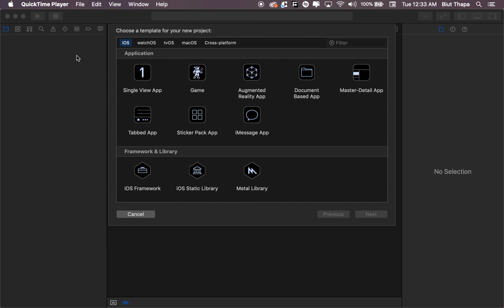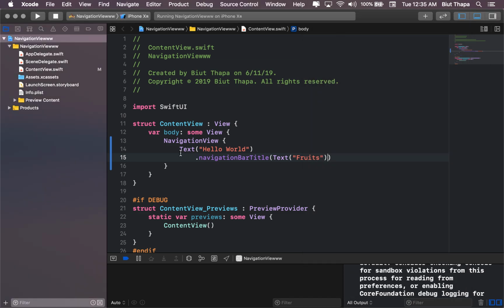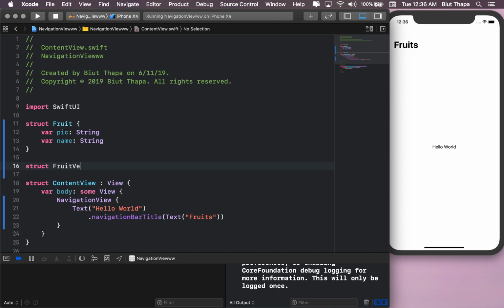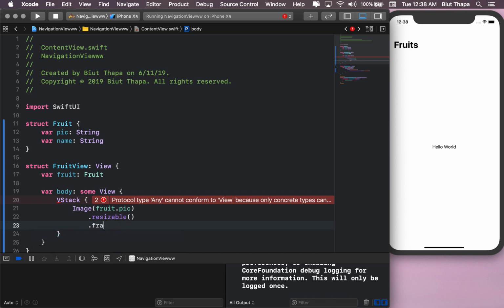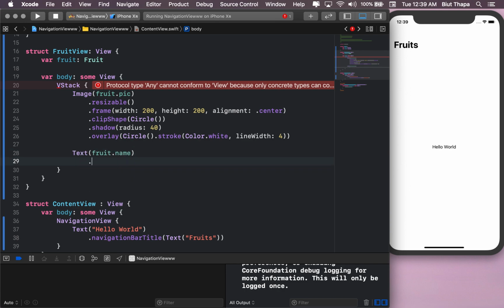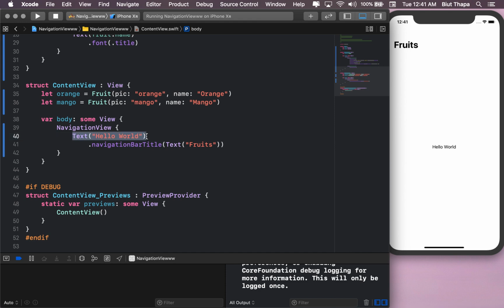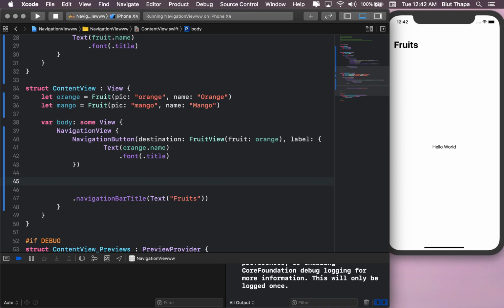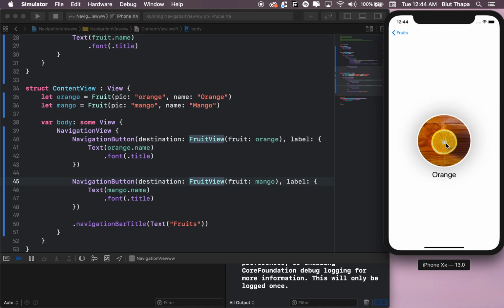SwiftUI - NavigationView | Navigating between Different Views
We make NavigationView and Navigating different views in SwiftUI.